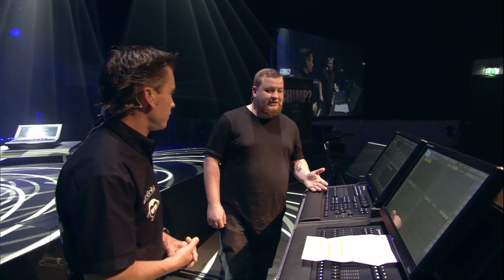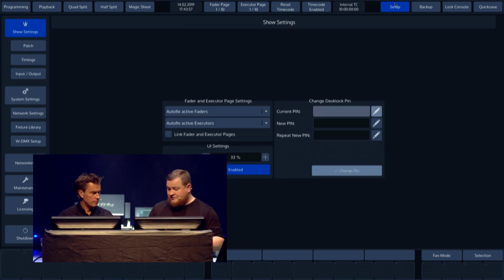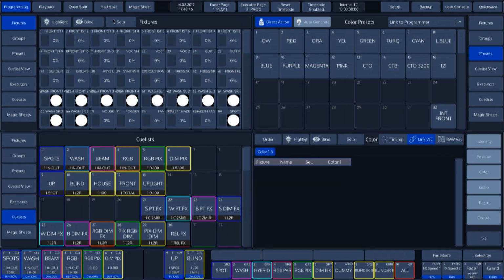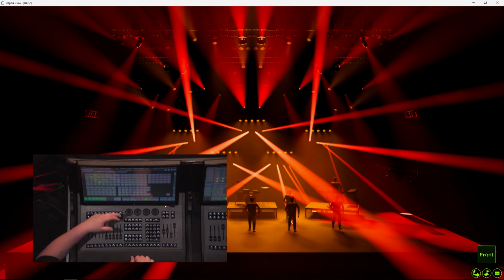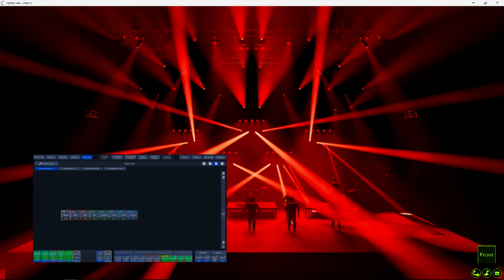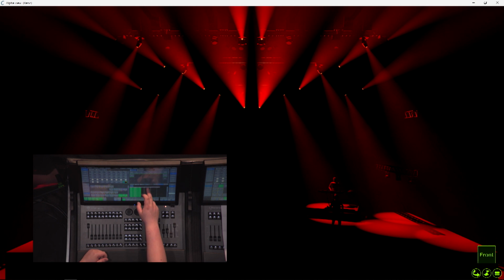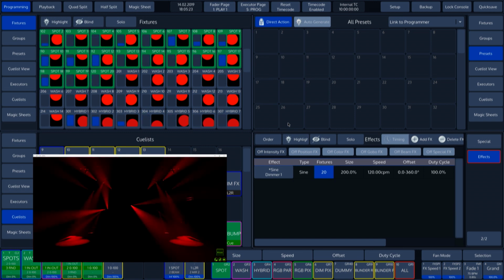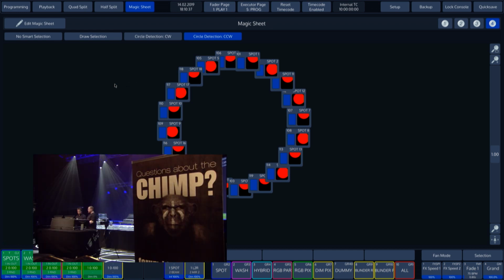Infinity CHIMP - Questions & Answers Live Stream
"For almost the entire world 14 February is Valentine's day. Almost the entire world because for Infinity 14 February meant going online and producing the Chimp Live Stream Q&A session. In cooperation with Arcus college Heerlen (NL) and the students from the KTM course two sessions were planned, one in English and one in German.

During the live stream we had the possibility of addressing various subjects and explaine different features of the Chimp 100 and Chimp 300. We were also very happy to receive questions from the participants. As far as the timeframe allowed it, answering these questions became an additional topic.